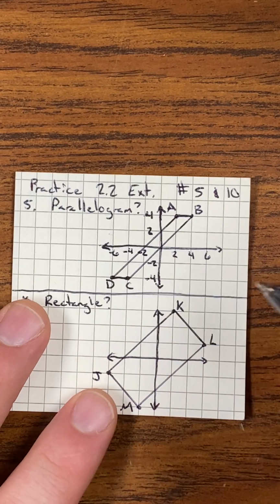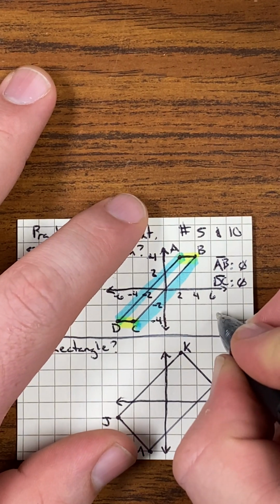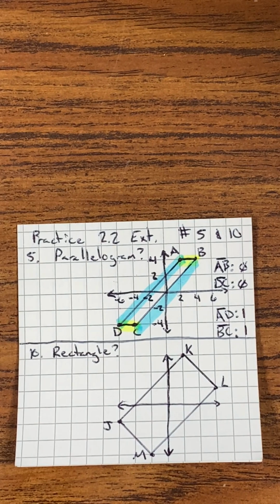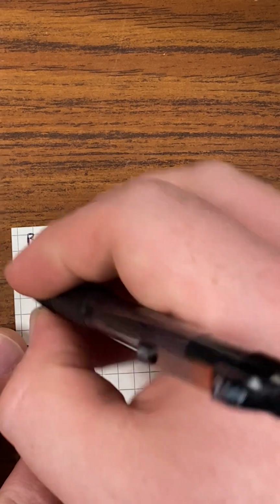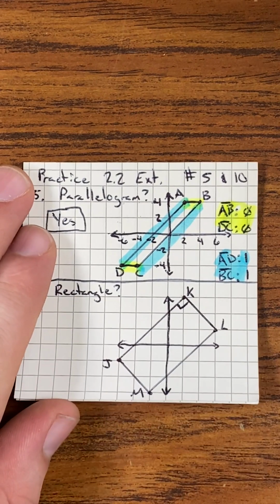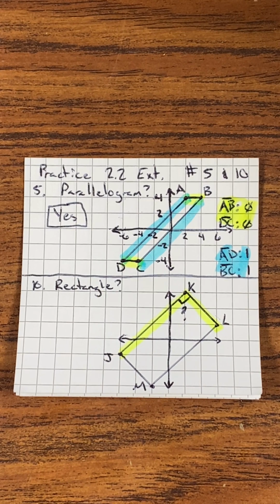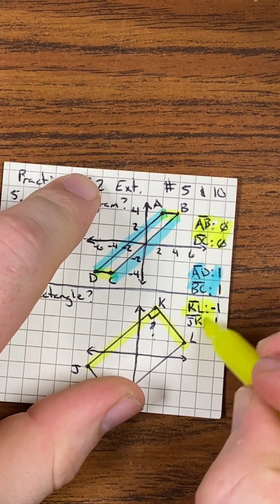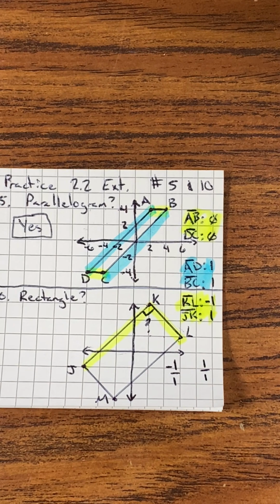Algebra: Practice 2.2 Extension #5 and 10